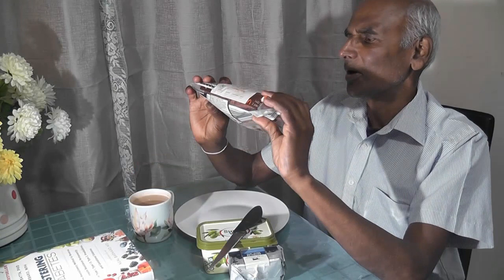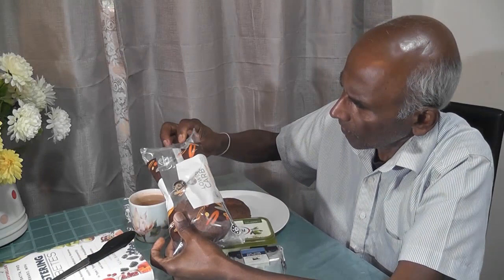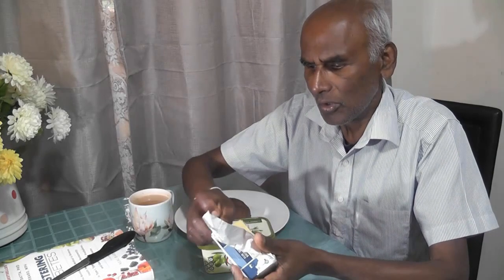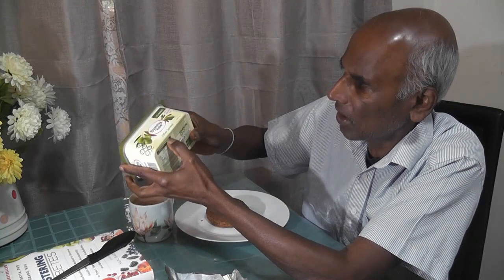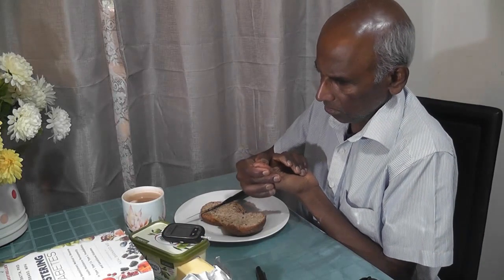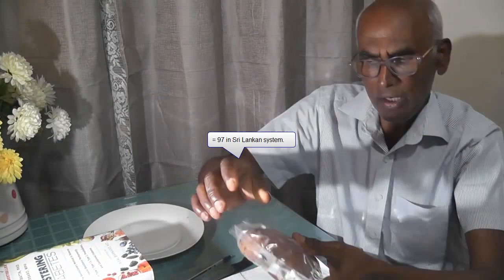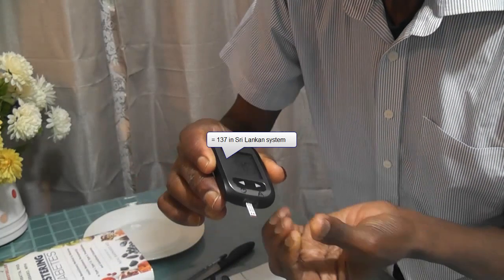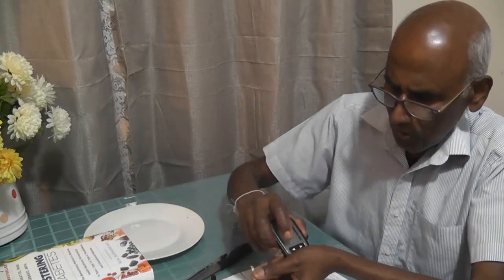Low carb bun අඩු 11g කාබෝහයිඩ්‍රේට් බනිස් රුධිරයේ සීනි වලට බලපාන ආකාරය how it affects blood sugar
Aldi Bread Low carb bun how it affects blood sugar.අඩු කාබෝහයිඩ්‍රේට්  බනිස් රුධිරයේ සීනි වලට බලපාන ආකාරය. Available in most countries. Currently, there is a demand for low carbohydrate products in the market due to Keto diet plans and low carb diet plans. Aldi Low carb bread has only 5g /100g while buns have 11g /100g. Originally I thought they are the same content.